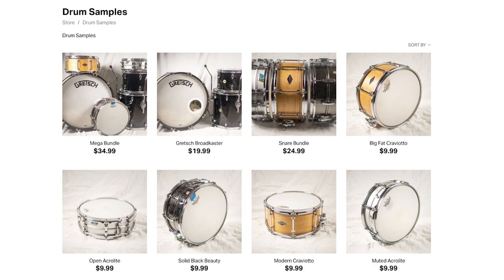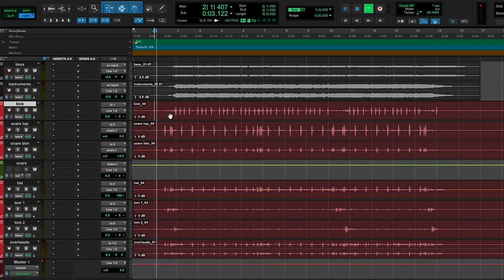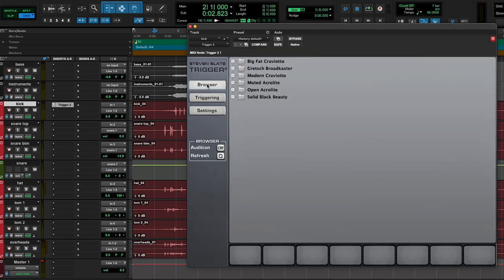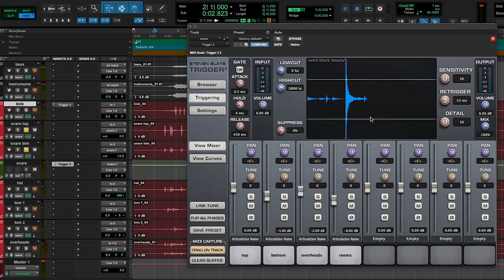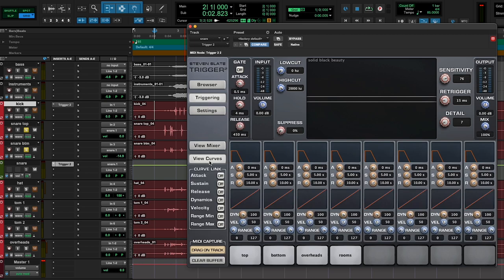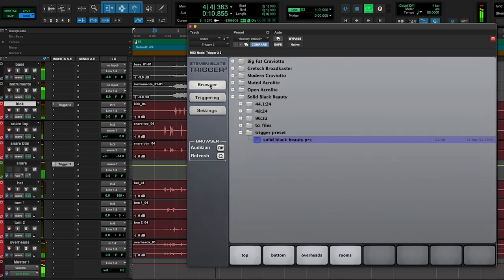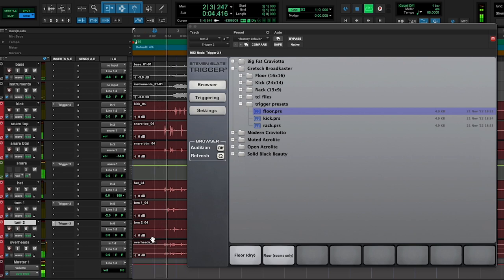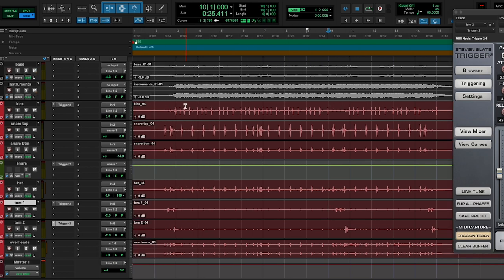My Sample Pack + Trigger 2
I take a moment for a shameless plug of my samples (found and demonstrate how easy it is to use them with the Trigger 2 plug-in to create a quick mix of whatever drum tracks you're currently working with.

This is super useful if you're working with poorly recorded drums, or if you are looking for a different sound than what you recorded, or if you need to supplement the recorded drums and blend in other samples. This is also helpful if you're mixing or producing and just need to get something of quality out the door in a matter of minutes.

My sample pack comes with TCI files and Trigger 2 presets so there's no building or editing of samples whatsoever.

0:00 Intro
0:39 Raw Drums
1:09 Kick Replacement
1:56 Snare Replacement
3:54 Rack Tom Replacement
4:22 Floor Tom Replacement
5:16 Final Thoughts
5:42 Full Listen Through with Replacements